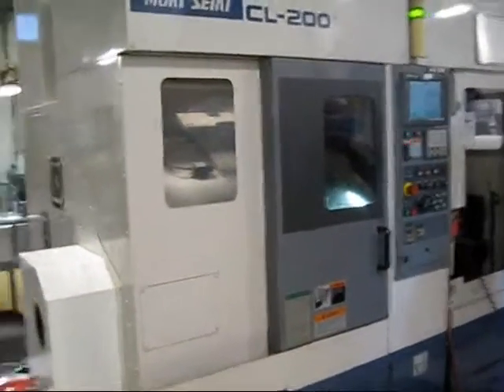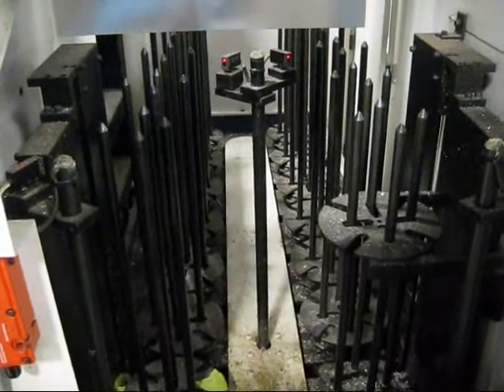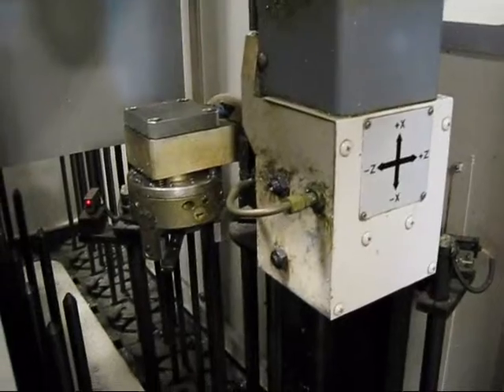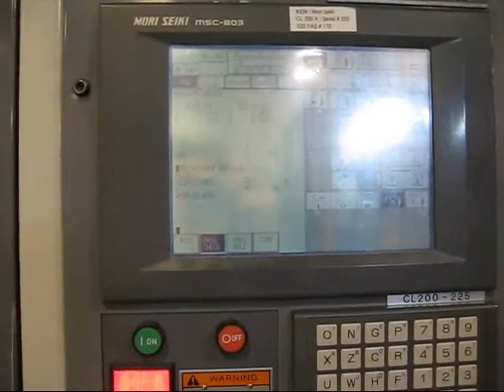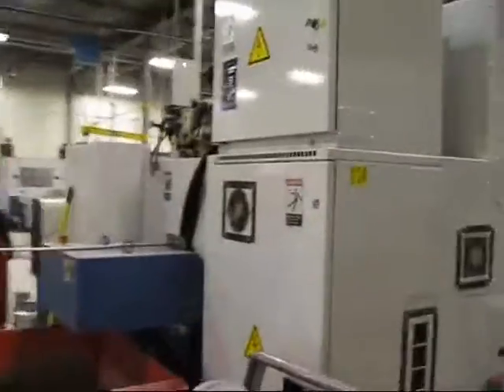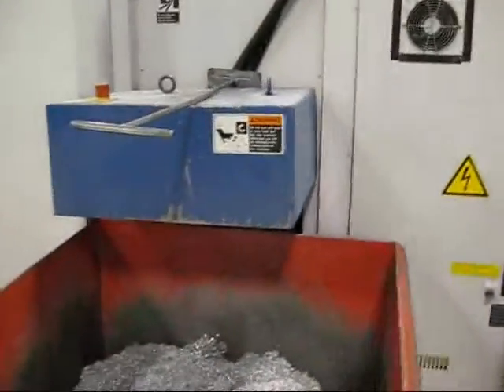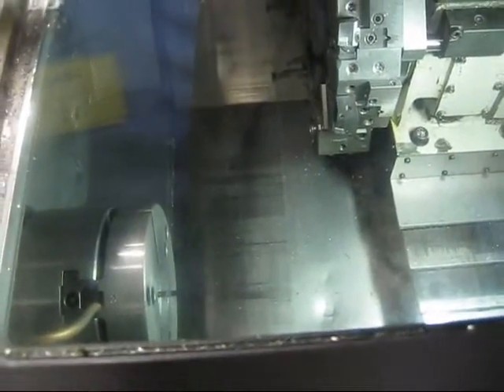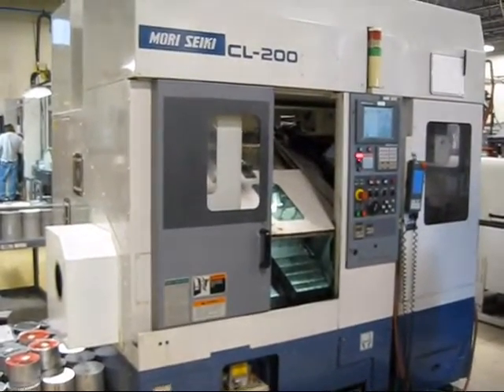305272 Mori Seiki CL200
Max Diameter Bar Capacity:              2"
 Max Machining Length:                   11.4"
 Main Motor:                             20 / 15 HP
 Spindle Speed:                          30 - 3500 RPM
 Tools:                                  10
 Rapid Traverse Rates:                   1181 IPM
 Machine Dimensions:                     78.4" x 69.6" x 69.7"
 Machine Weight:                         5918 lbs.
Equipped With (to be verified)
 8" Hydraulic Chuck
 Misc. OD & ID
 Gantry Loader
 Chip Conveyor